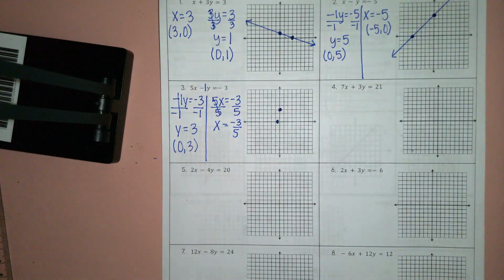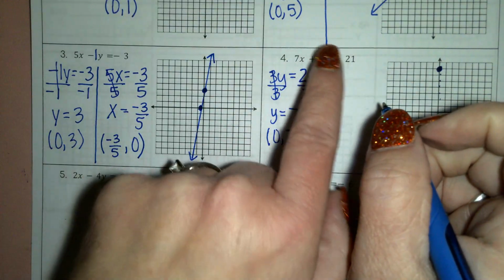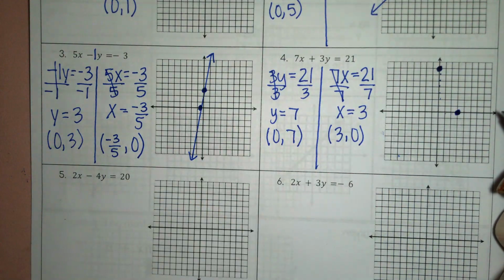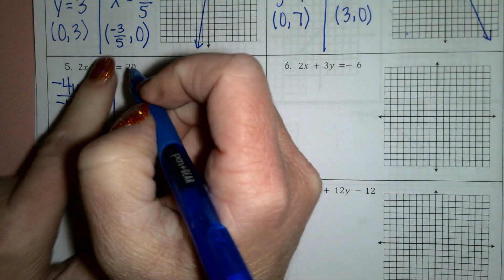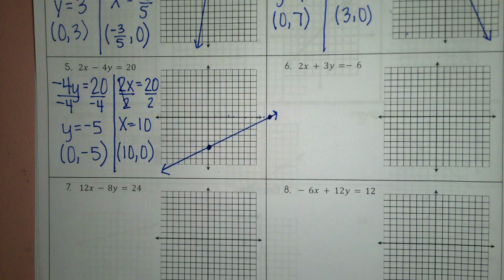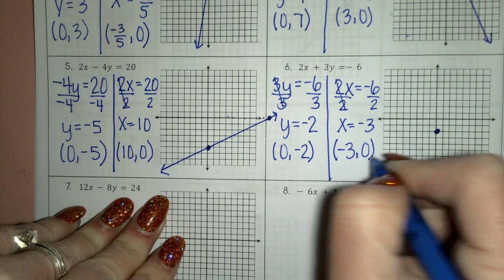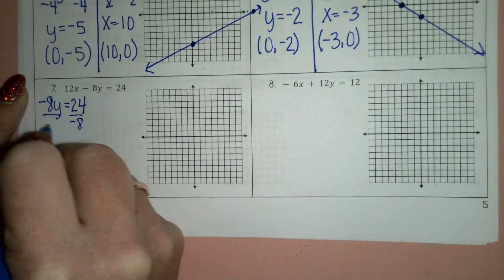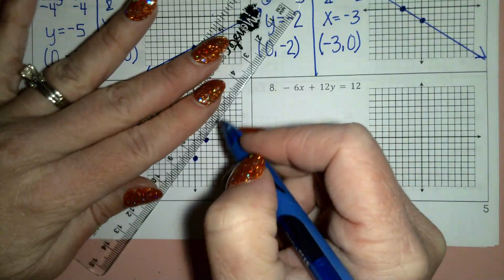4.2b Intercept Notes